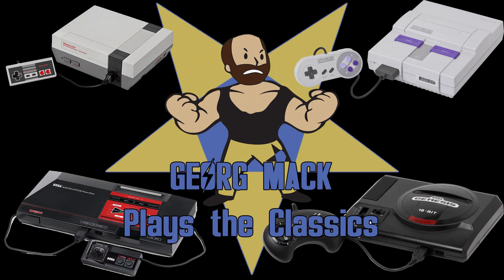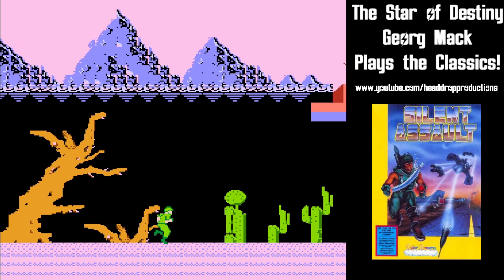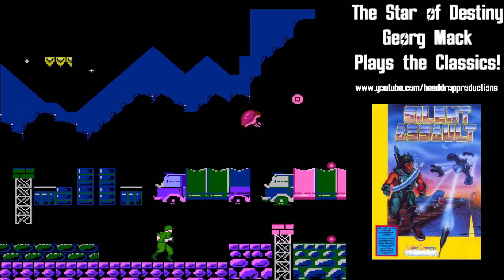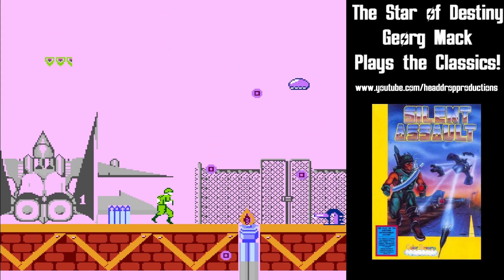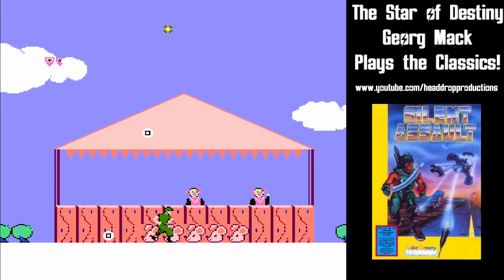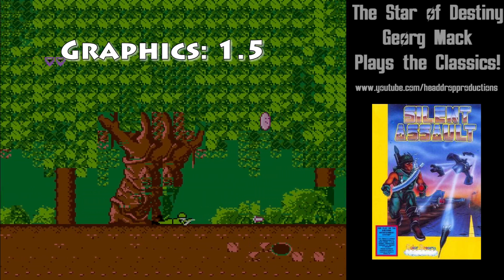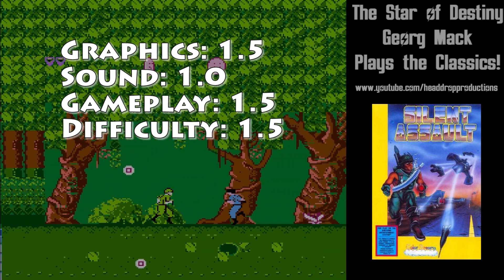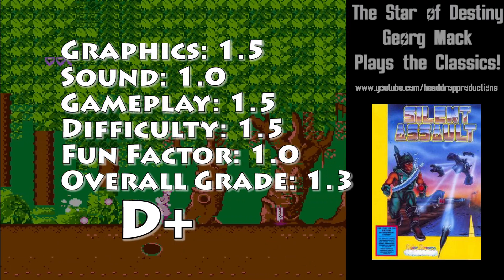Georg Mack Plays the Classics - Silent Assault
Generic action platformer 212 comes at you today with Silent Assault!